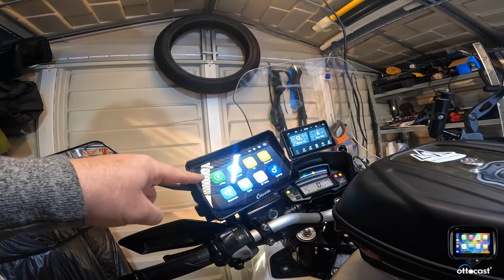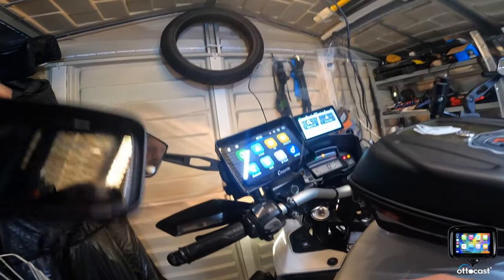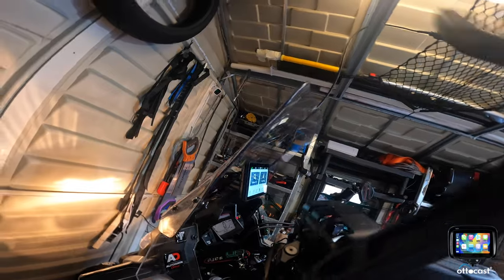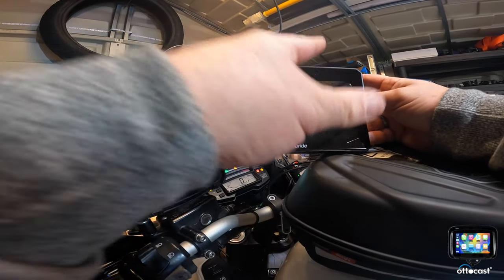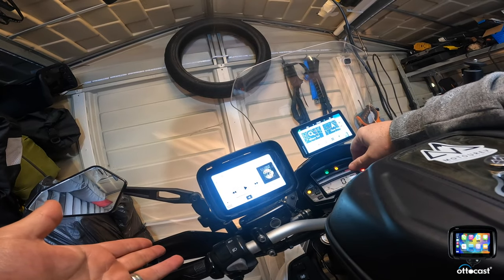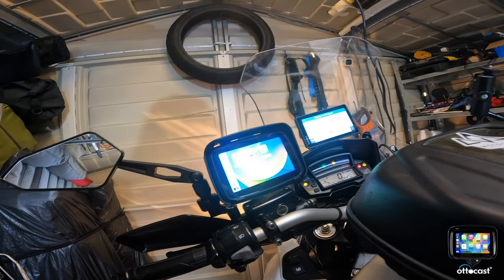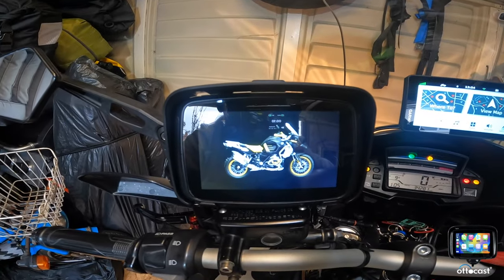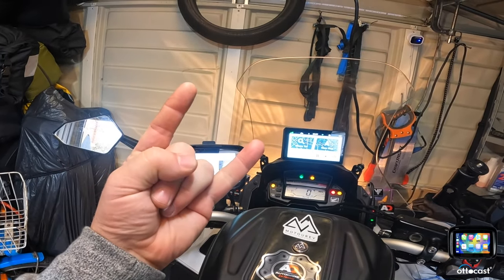OTTOCAST :: Apple CarPlay - Android Auto Motorcycle Display & Cardo Packtalk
I try the Ottocast Apple CarPlay - Android Auto Motorcycle Display with my Cardo Packtalk